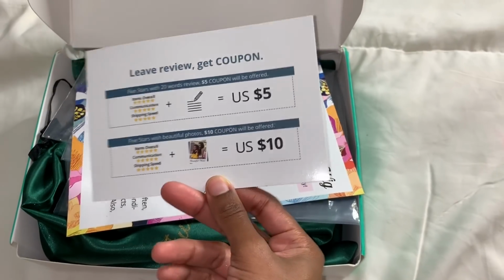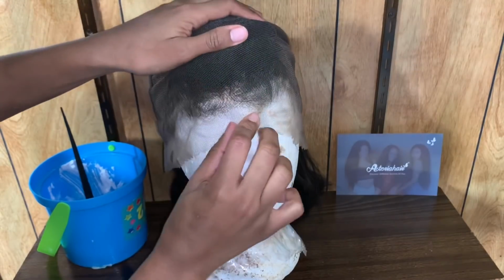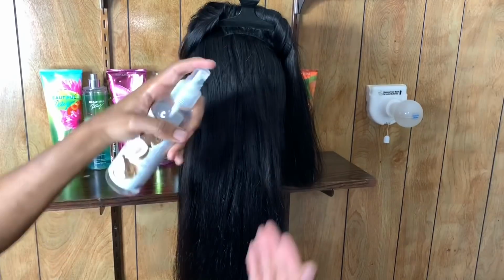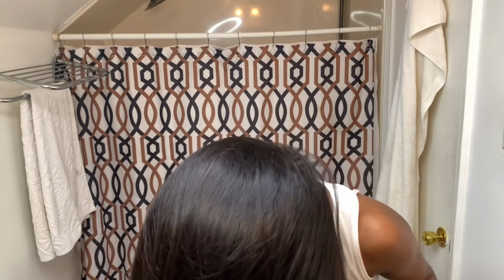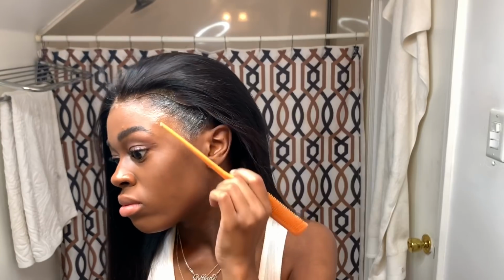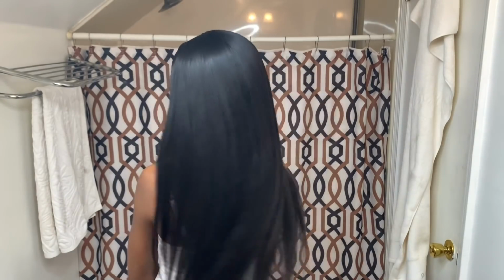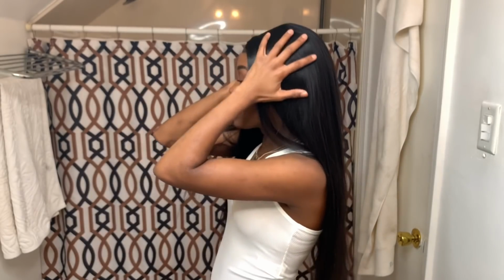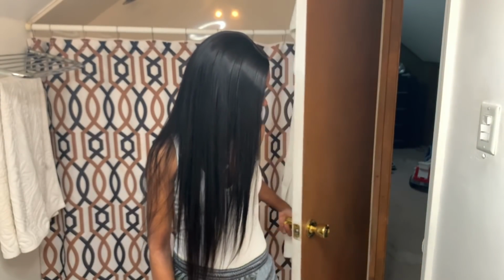The Most Flawless and Affordable Lace frontal Wig: install, slay &review ft AsteriaHair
Im back with a wig review! You'll see how I style and install my pperuvian straight wig from Asteria Hair!! I also have a wig review at the end, enjoy!

╍╍╍╍╍╍╍╍╍HAIR DETAILES ╍╍╍╍╍╍╍╍╍
Hair: Asteria Peruvian straight frontal wig 22"

PoshMark: shopdesade